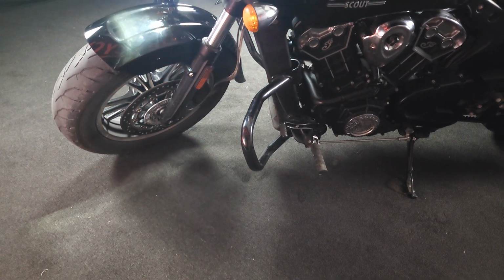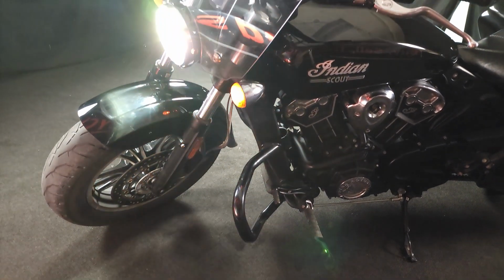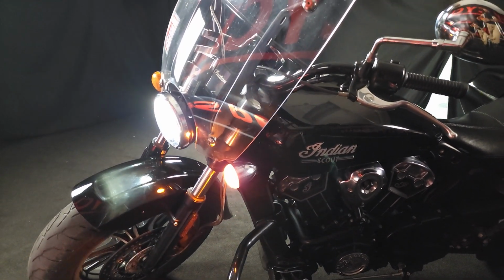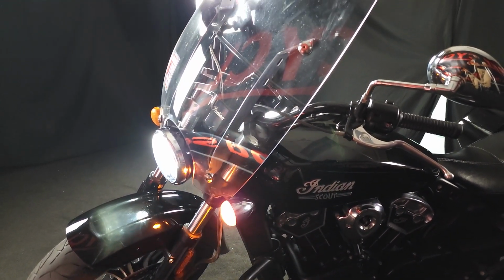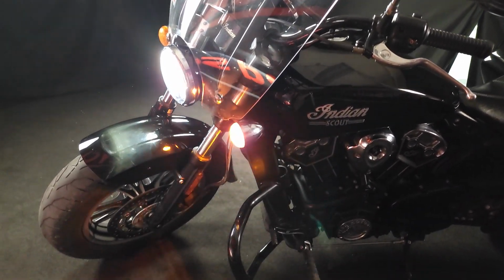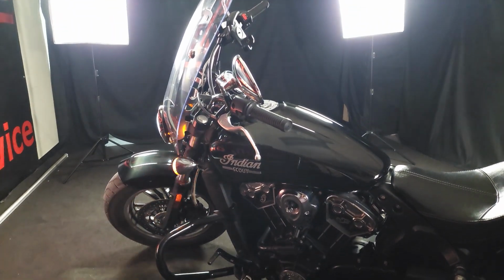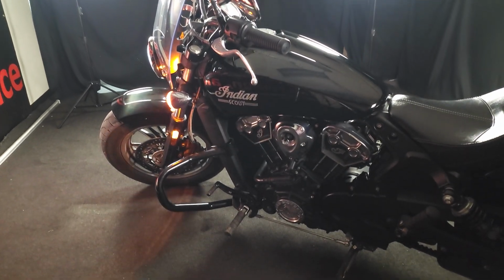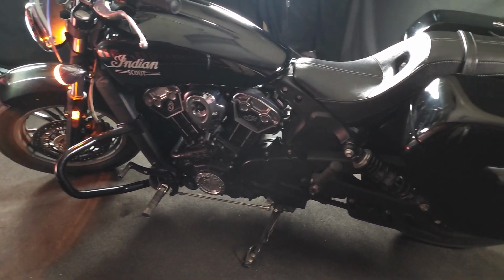2021 Indian Scout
Riding the 2021 Indian Scout is a thrilling and memorable experience, perfectly blending power, agility, and comfort. As you fire up its 1,133cc liquid-cooled V-twin engine, you're instantly greeted with a satisfying growl that hints at the power beneath you. With 100 horsepower on tap, the Scout provides a surge of acceleration that makes overtaking traffic or launching from a stoplight a breeze. Its smooth 6-speed transmission allows for seamless gear changes, enhancing the ride’s fluidity and responsiveness.

The Scout’s low seat height and balanced chassis make it exceptionally easy to maneuver, especially for shorter riders or those new to the world of cruisers. It feels light and nimble when weaving through traffic or taking on tight corners, yet remains stable and planted on the highway, providing confidence at higher speeds. The bike’s suspension system is designed to handle a variety of road conditions, absorbing bumps and potholes effortlessly, ensuring a smooth ride even on less-than-perfect roads.

The riding position is relaxed, with forward foot controls and a slightly leaned-back posture that offers a classic cruiser feel without sacrificing comfort. Long rides are a pleasure thanks to the well-padded seat, which provides support without feeling too stiff. The handlebars are positioned for easy reach, reducing strain on your wrists and shoulders during extended rides.

On top of its performance, the 2021 Indian Scout is also visually striking, turning heads wherever it goes with its vintage-inspired design and attention to detail. The bike’s ABS brakes add an extra layer of safety, providing confidence in sudden stops or wet conditions. Overall, riding the 2021 Indian Scout is an engaging and enjoyable experience, offering a perfect blend of power, style, and comfort that appeals to a wide range of riders, from beginners to seasoned veterans.